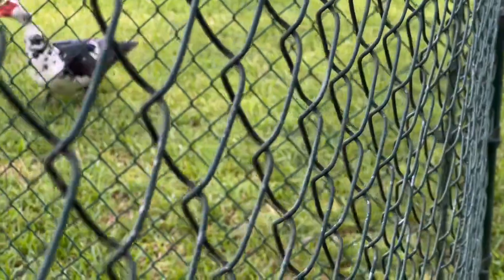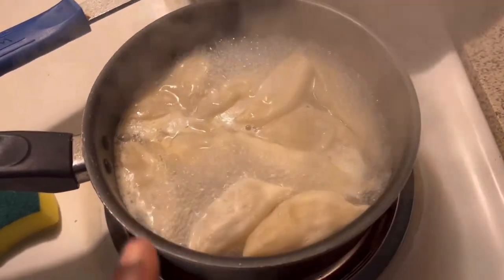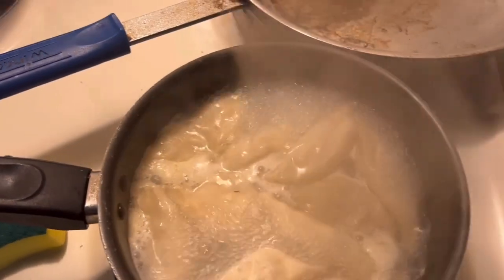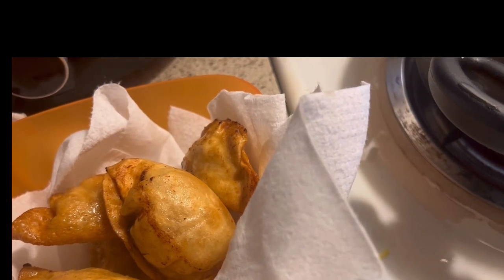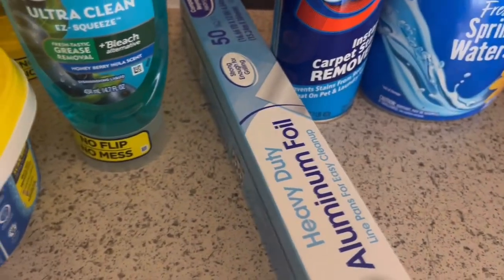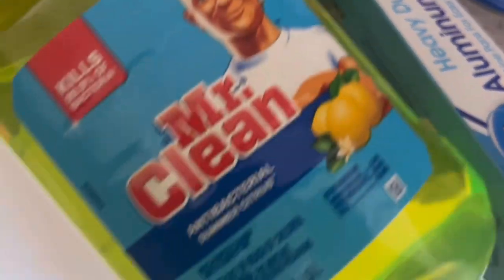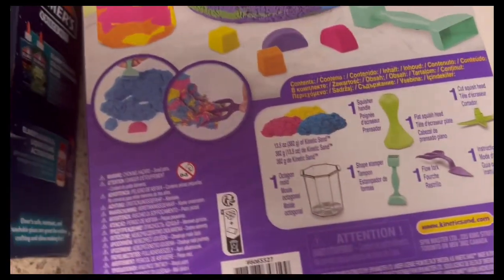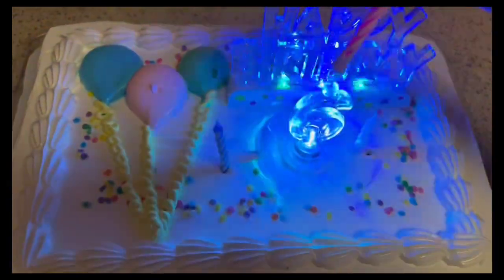Fun at the park| Homeschool | Walmart haul | He always have something to say 😩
Hey Dream Team hope you enjoy this vlog. In this vlog you will get some walmart hauls and an amazon haul , chit chat with me. You will  also get  a mini cooking tutorial . I'm for  grateful for each and every one of you . I love everything about being a content creator and a youtuber. One of these days my channel will be so large. For now I'm Going to enjoy my journey and keep God First and build my brand from the ground  up.  I'm going to work really hard to be the best that i can be.

Post Office Box

Shaniks Dreams

5455 Verna Blvd Apt 37703